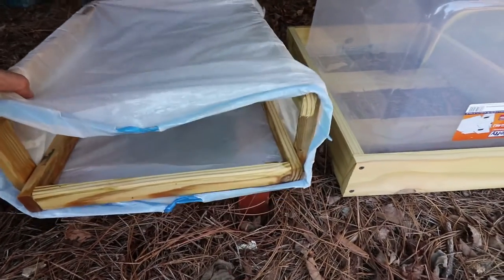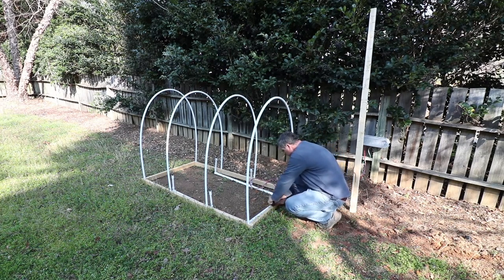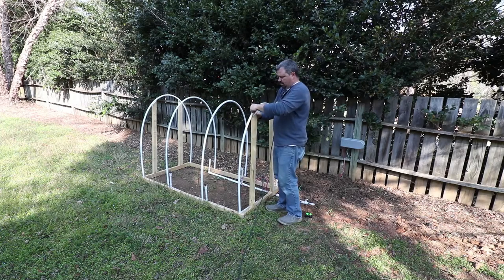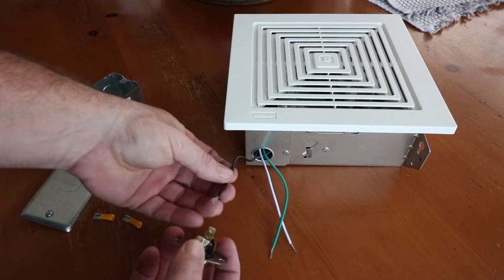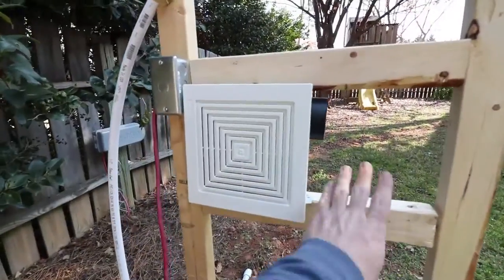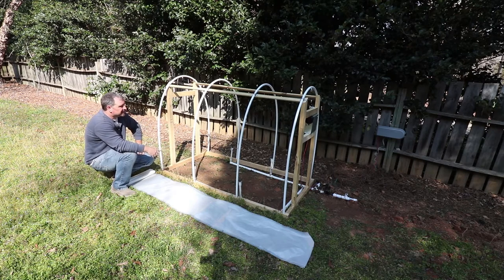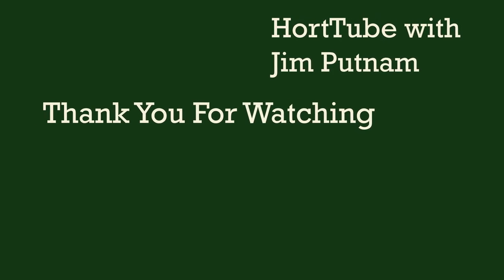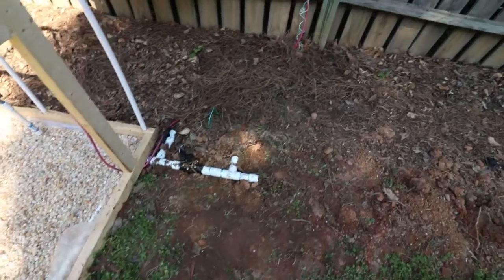Backyard Plant Propagation Episode 7 (How to Root Woody Shrub Series)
Backyard Plant Propagation Episode 7 (How to Root Woody Shrub Series). This episode of Backyard Propagation I finish all the detail work on the hoophouse. Next months episodes I will start propagation.  New episodes in May.